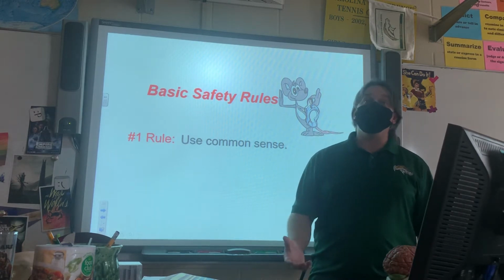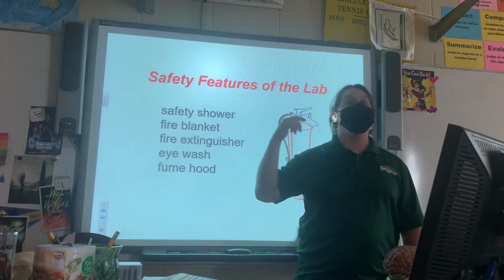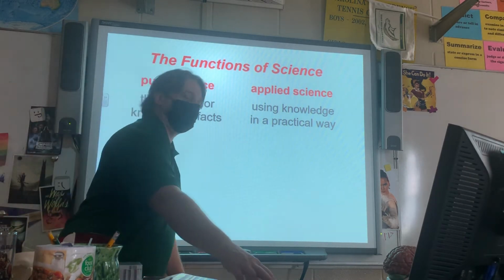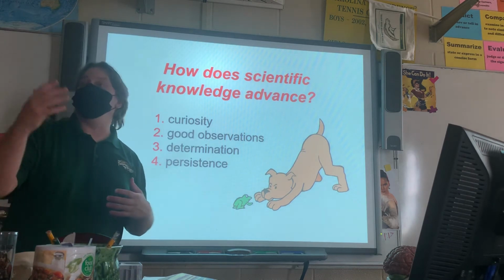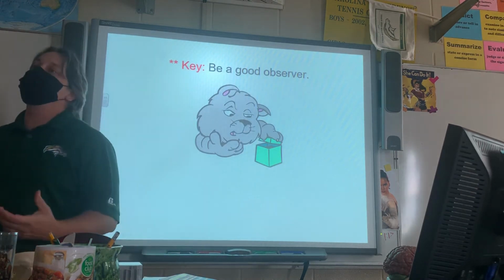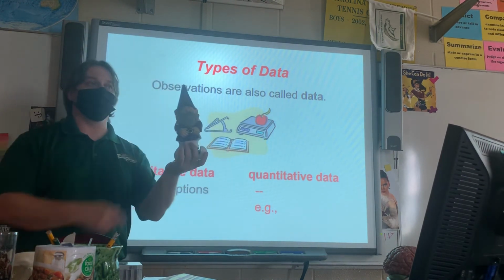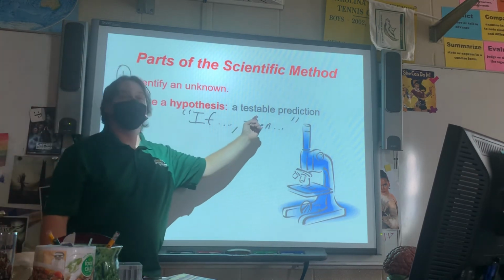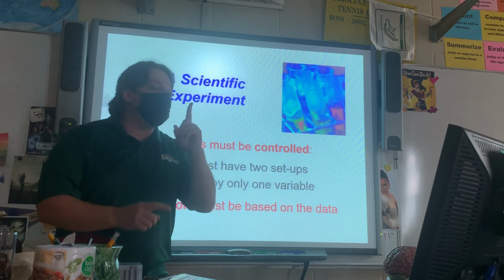Chemistry 8/24/20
Follow along with your introduction notes.